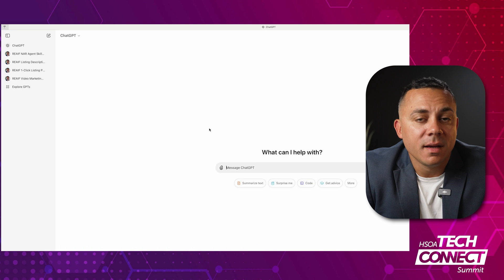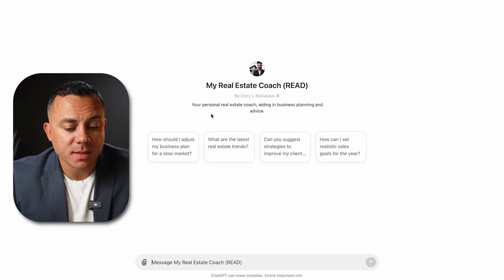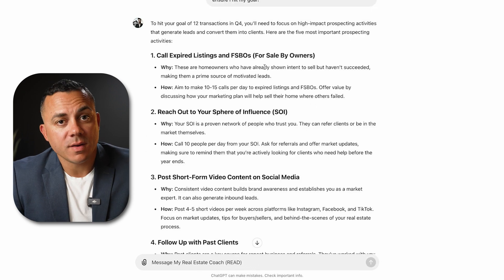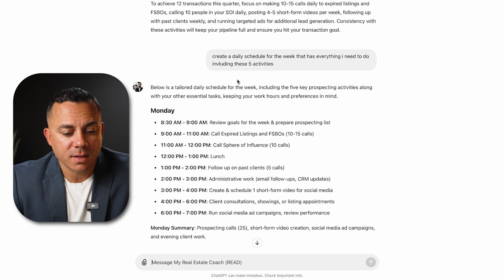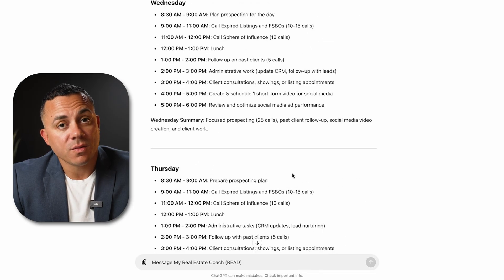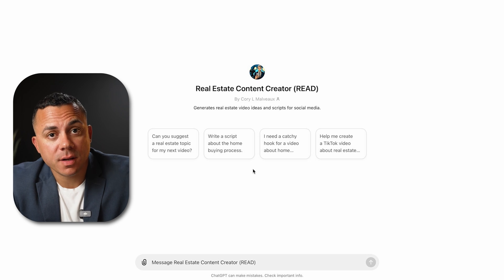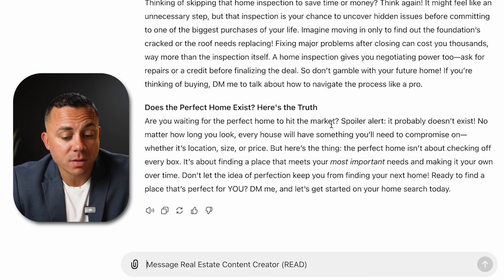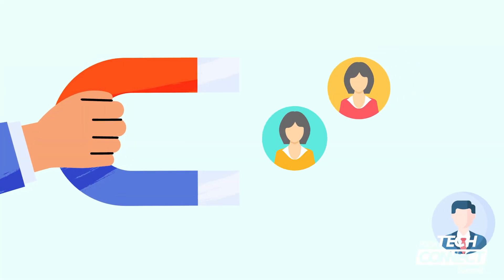You've Been Using Chat GPT Wrong for Your Business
You’ve Been Using Chat GPT All Wrong for Your Business | Custom GPTs Explained

Are you ready to supercharge your business with Chat GPT? In this video, I dive into Custom GPTs—what they are, how I use them, and how you can build your own for maximum efficiency. I’ll walk you through a step-by-step tutorial using two Custom GPTs I created from scratch: My Real Estate Coach and Real Estate Content Creator. By the end of this video, you’ll know exactly how to harness AI tools to streamline your content creation, improve client engagement, and grow your business faster than ever before!

Make sure you are logged into your ChatGPT account then click the link above.